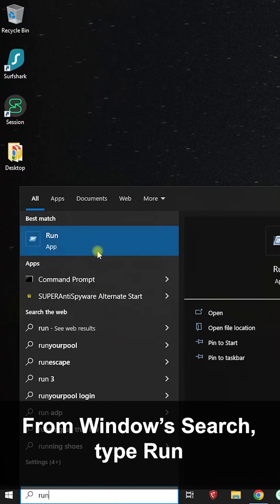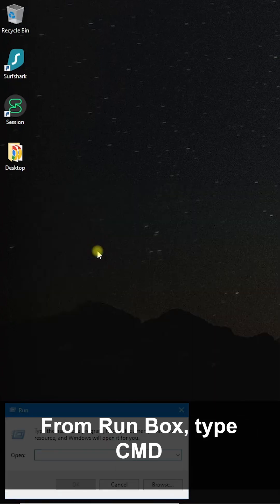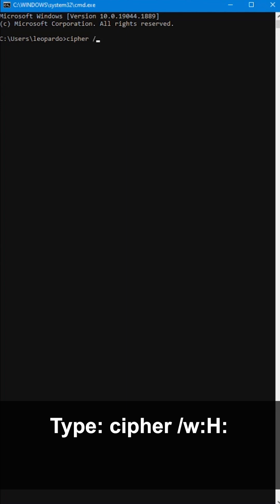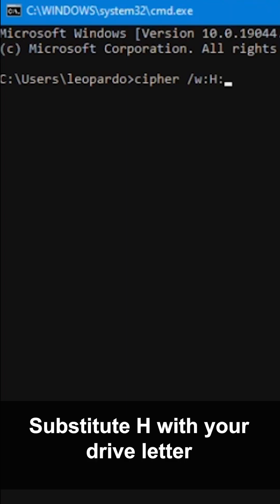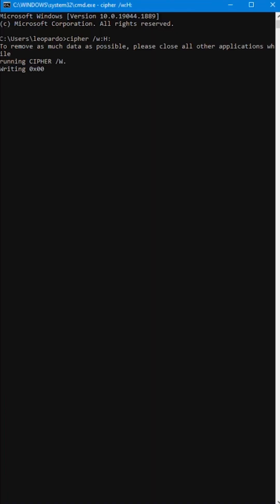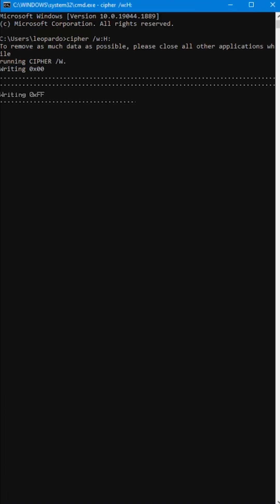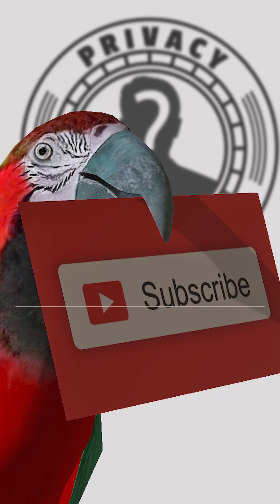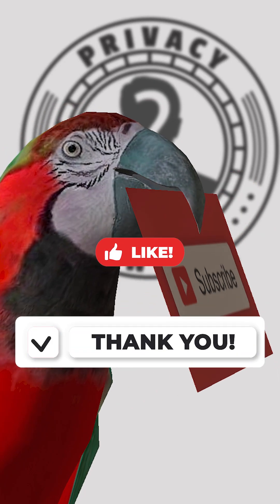Are your DELETED files really gone? This DOS trick will save your privacy!!!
Here is one DOS prompt that will save your butt and make sure your deleted files are gone for good.
Do you know that when you delete a file from your computer, it's not really deleted? The deleted file can be easily found and recovered by anyone who wants to take a look.
This command will overwrite all the deleted files and free space on a given drive with random data. Should a system admin or a bad actor want to recover your deleted files, they won't be able to.
You'll need to know the drive letter of the drive you want to protect.
To find a drive letter, open Windows File Explorer.
Click THIS PC
A list of available drives will appear showing the drive letters. I'm going to protect my H drive. You can protect whichever drive you want.
Let's get started by opening a DOS command prompt.
From the Windows start or search bar, type RUN
In the run box, type CMD
From the command prompt type the following
cipher /w:H:
Of course, substitute H for whichever drive letter you wish to protect.
Press Enter, grab a cup of coffee and sit back and wait. This will take awhile.
It took my computer 1 hour and 30 minutes to overwrite the free space.

PrivacyWe. Great information to help protect your privacy online, and keep you anonymous, safe, secure on all of your devices.

Video used under license from Envato.
Music used under license from Envato.